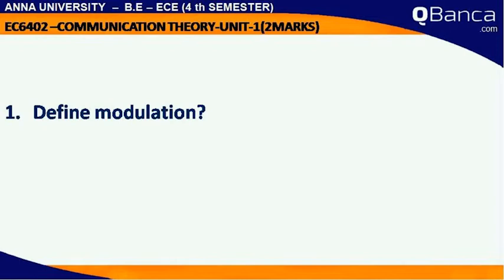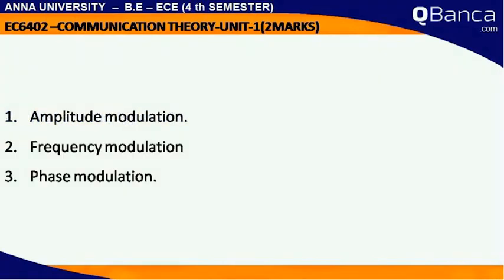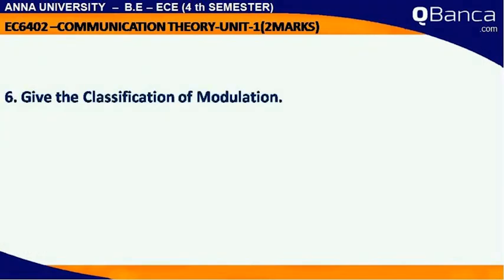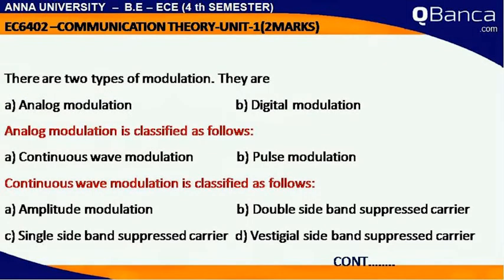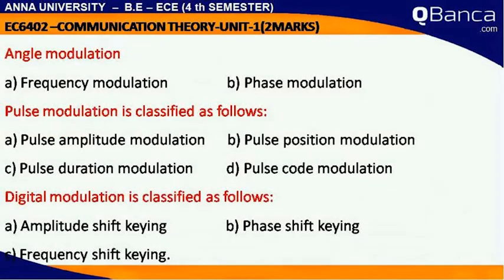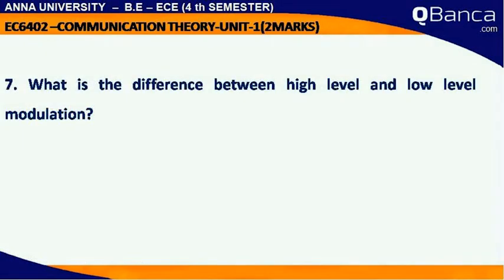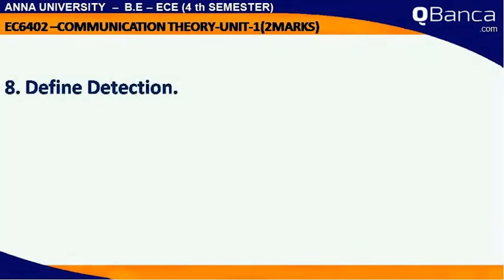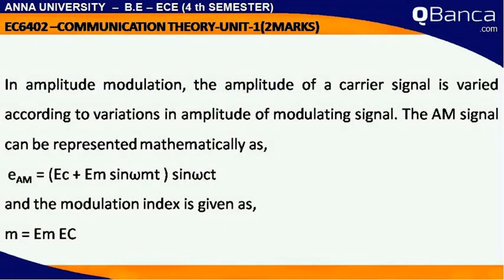QBanca |Anna University-2013 R | ECE DEPT(4TH SEM) | EC6402-CT | Unit 1 | Part-1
QBanca.com presents Anna University-2013 R | ECE DEPT(4TH SEM) | EC6402-Communication Theory |  Unit 1 | Part-1